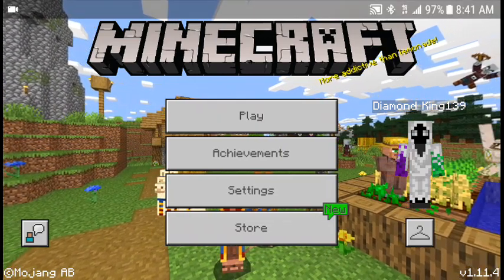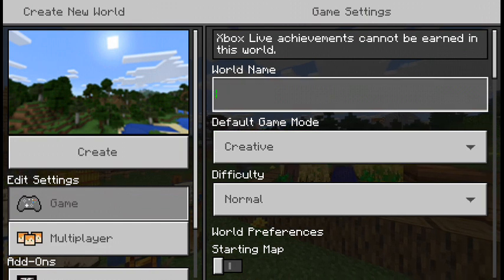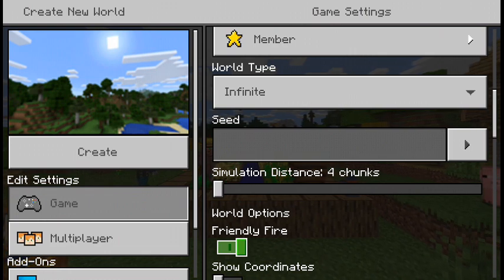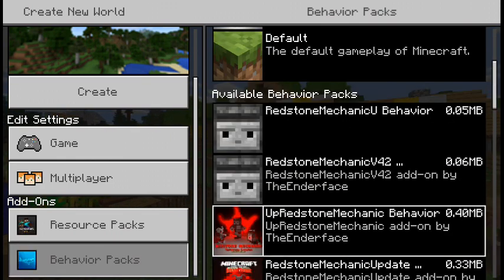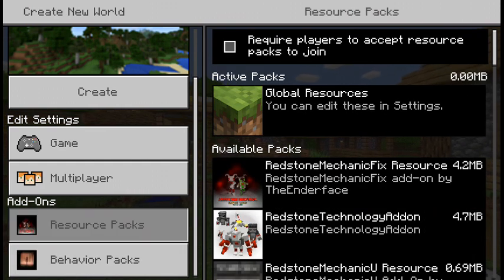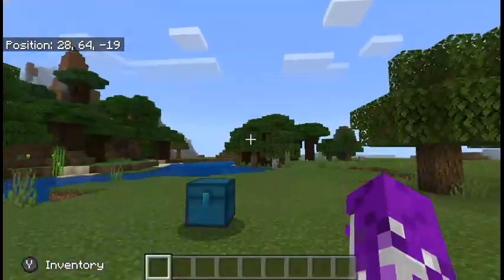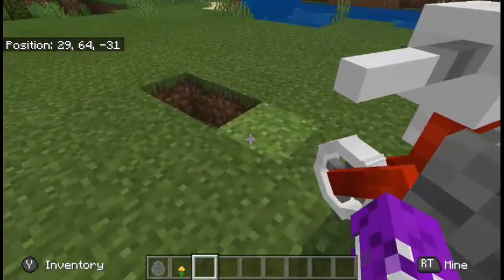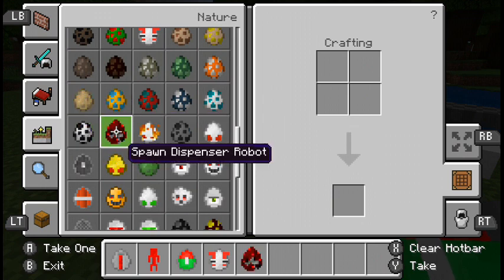Mod review in Minecraft the redstone mod hours worth of Minecraft and magic